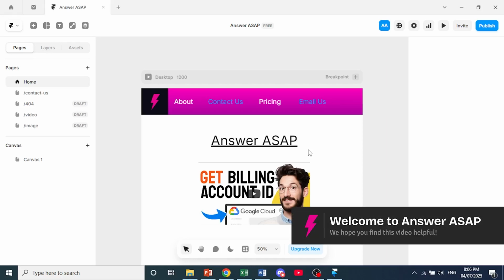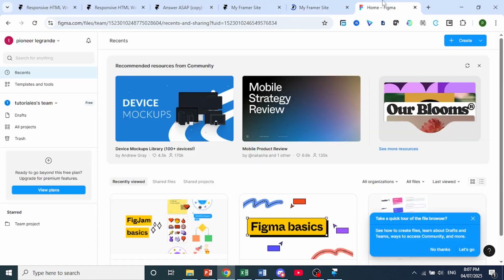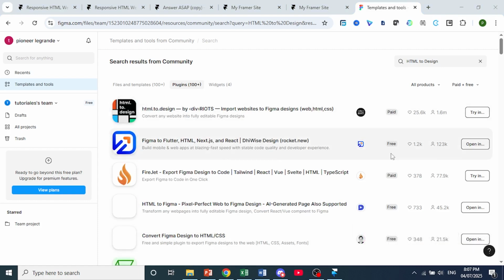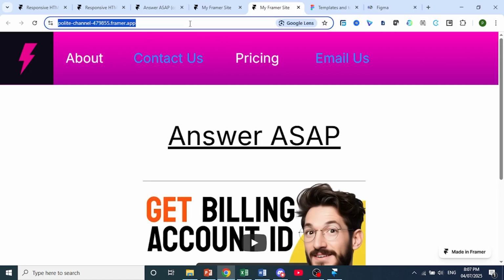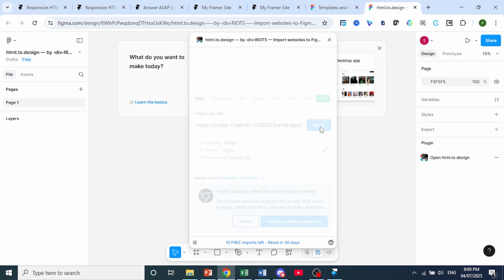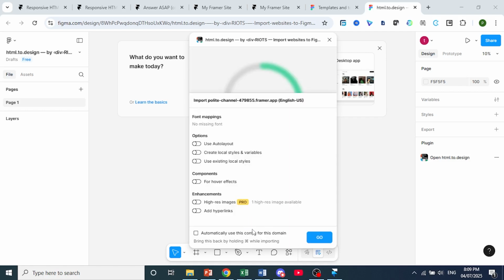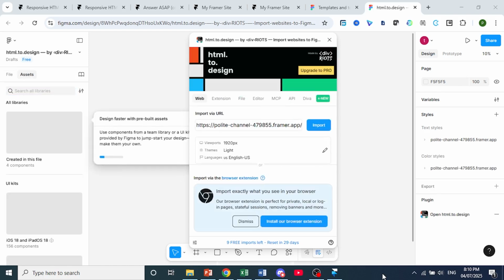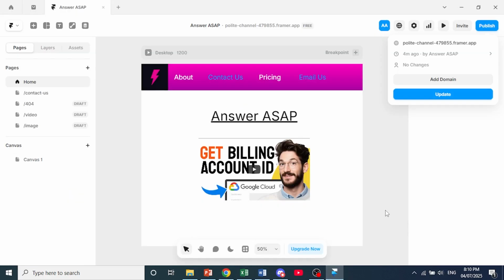How to EXPORT FRAMER TO FIGMA (Step by Step)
Learn how to export your Framer designs into Figma 4 format so you can continue editing in Figma with full layer fidelity. Please consider liking the video and letting us know if you have any comments, ideas or questions, we really appreciate any feedback! We have plenty of other tutorials on our channel so come and see if we can help you with anything else :)